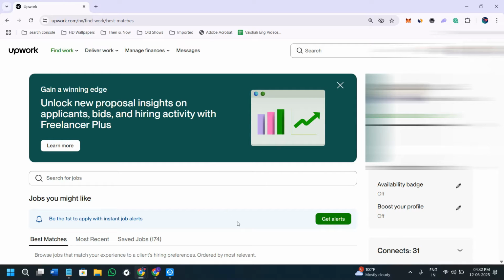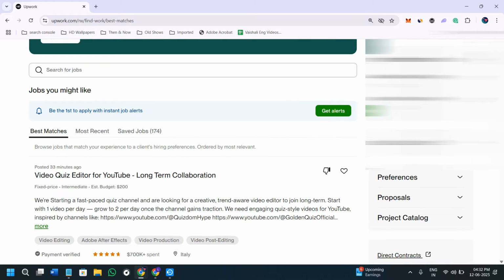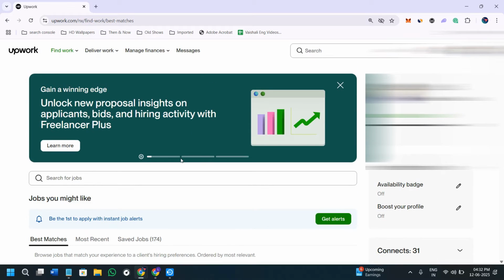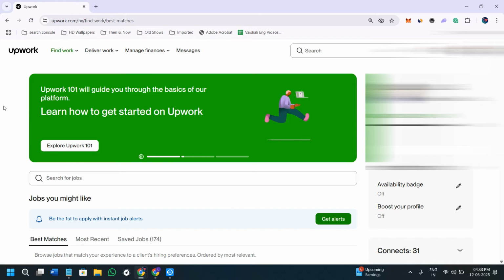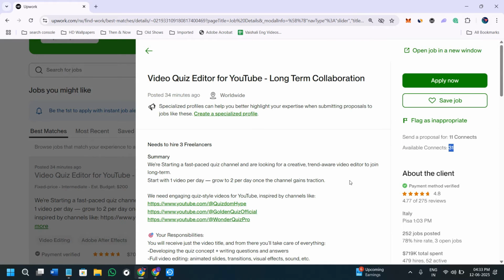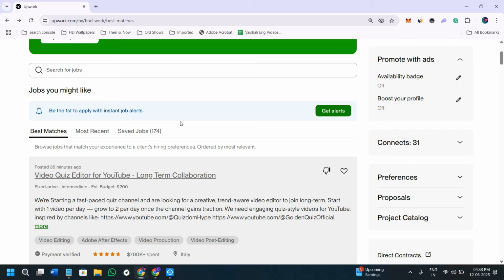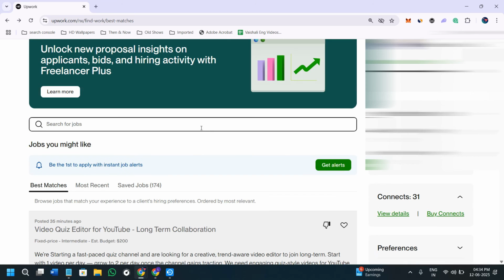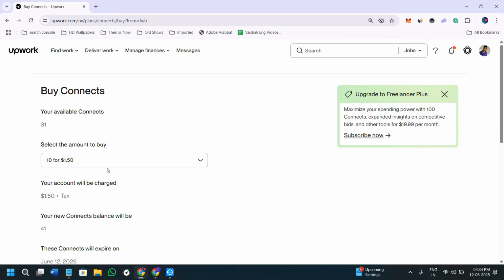How to Get Connects on Upwork for New Account